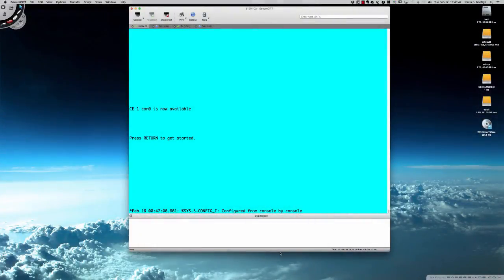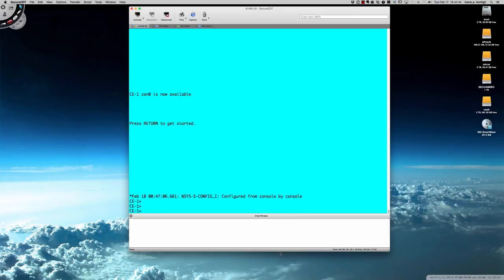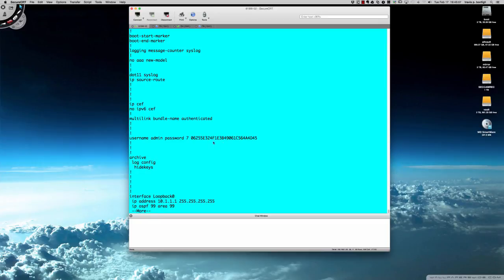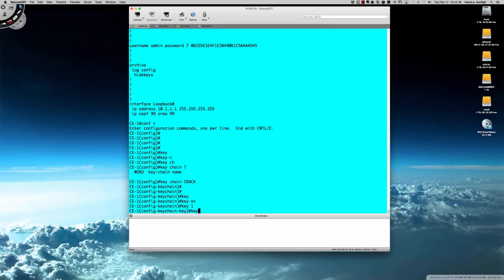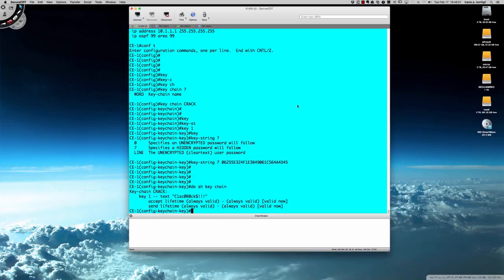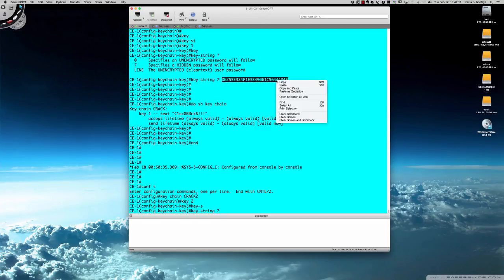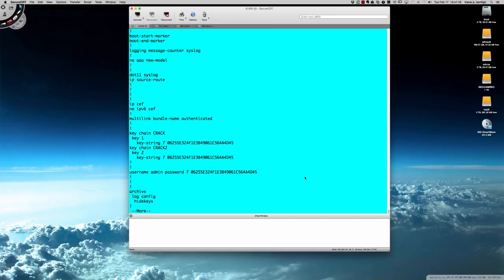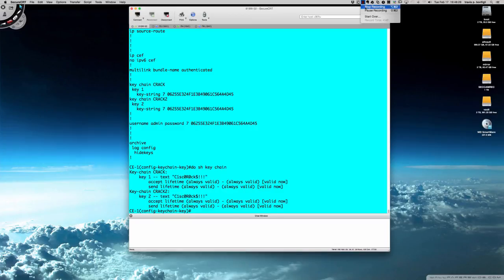How to Crack a Cisco Type 7 Password Without Ever Leaving Your Switch or Router (key chain approach)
The following video tutorial on how to crack a Cisco Type 7 password without ever having to leave your Cisco switch or router!  By using the "key chain" feature, I will walk you though the steps to take a hashed Type 7 password, use it in a key chain, and then display the un-hashed version of the password.  Hope you enjoy!